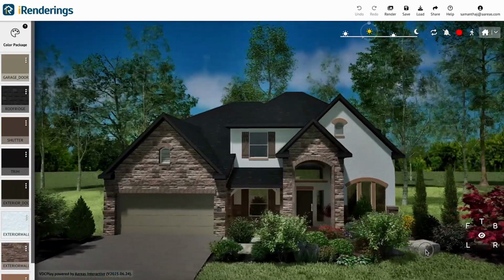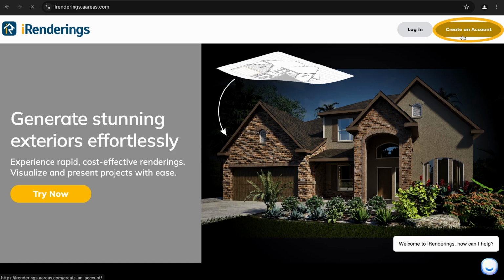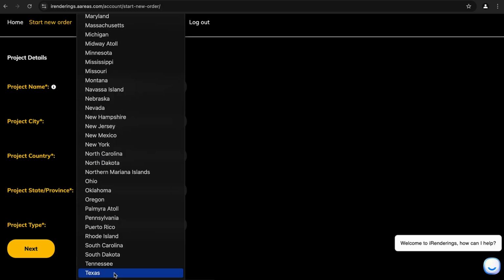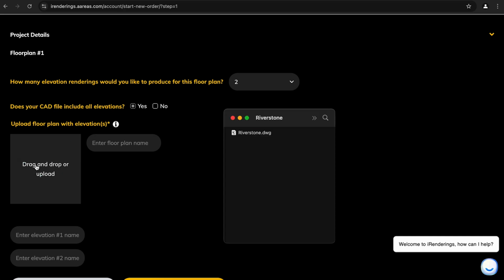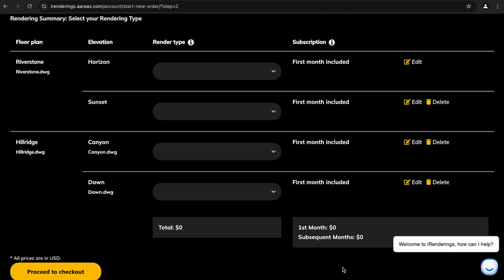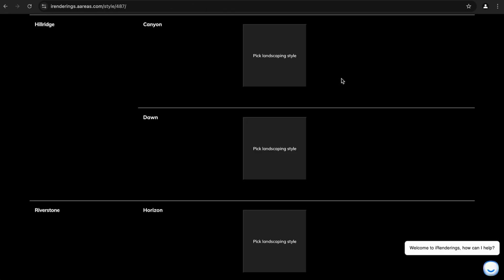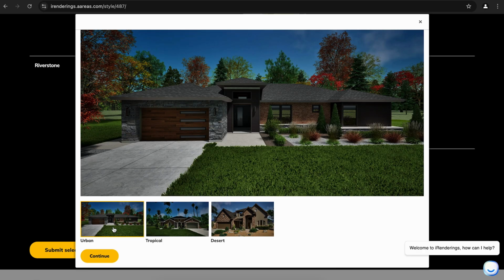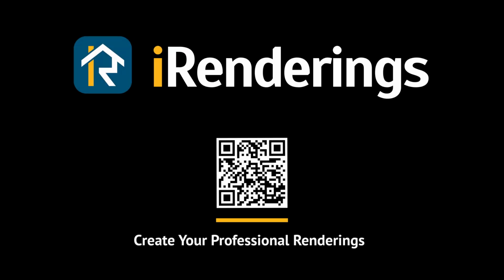Launch Your First Project with iRenderings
Start creating professional photorealistic renderings in minutes! In this step-by-step guide, we’ll show you how to set up your iRenderings account, place your first order, and select your landscaping style. Perfect for builders, architects, and real estate marketing teams looking for fast, affordable 3D renderings.

0:00 Intro
0:25 Create an Account
0:52 Start a Project
3:28 Outro